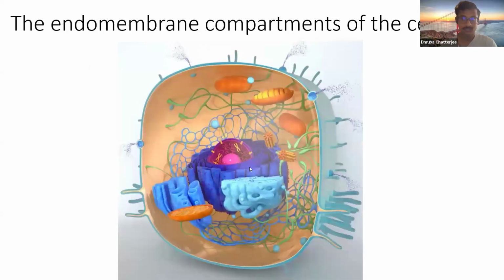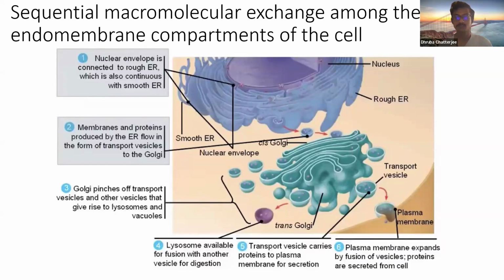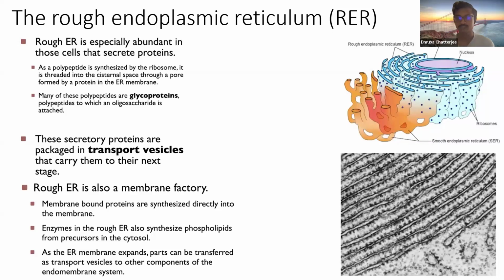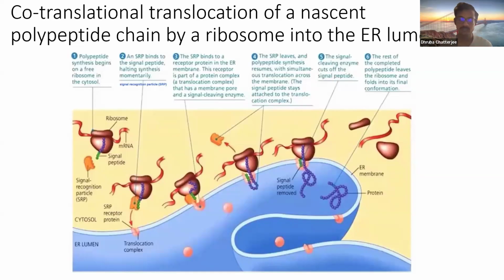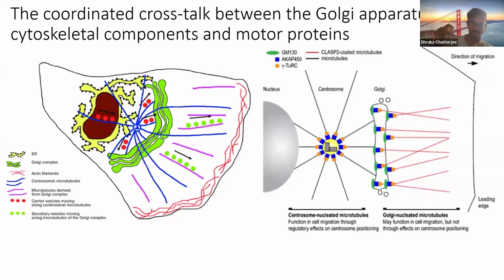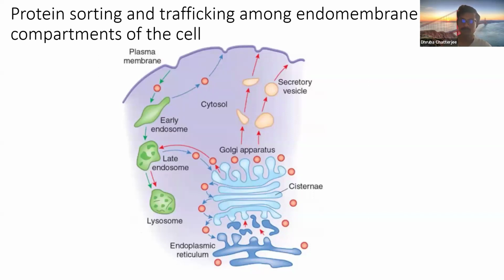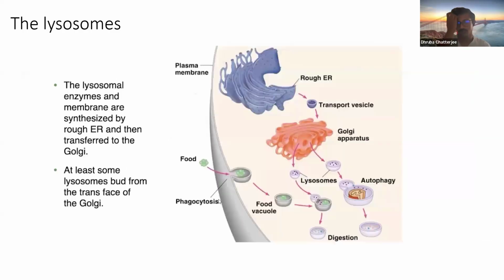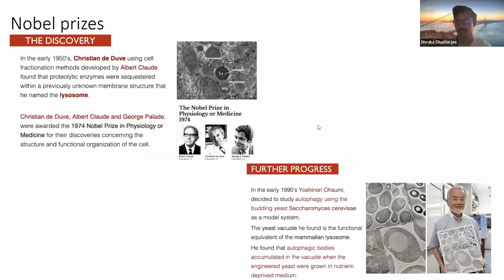Introduction to Cell Biology Week 7 Tutorial Session